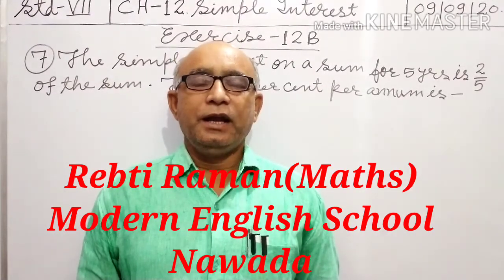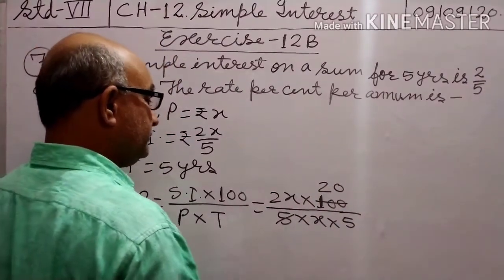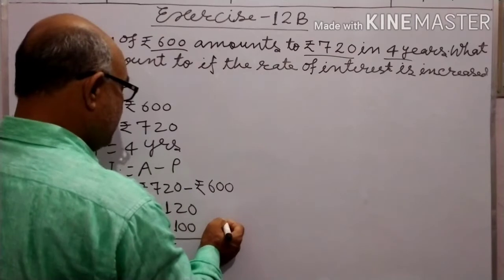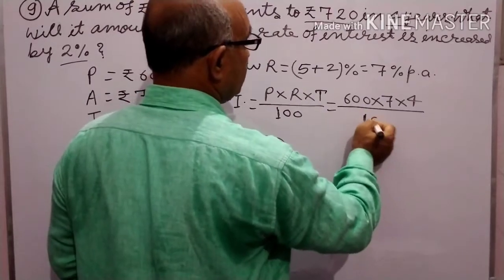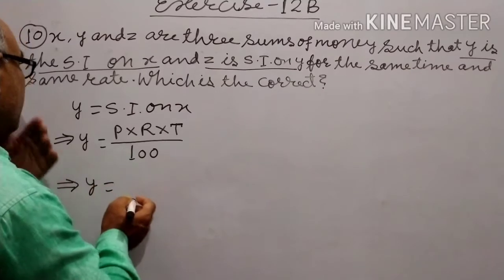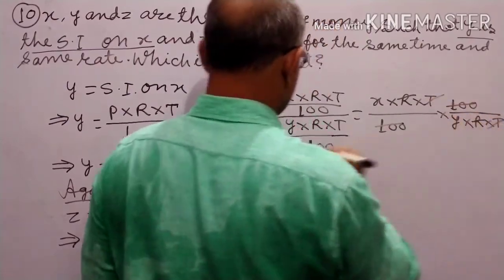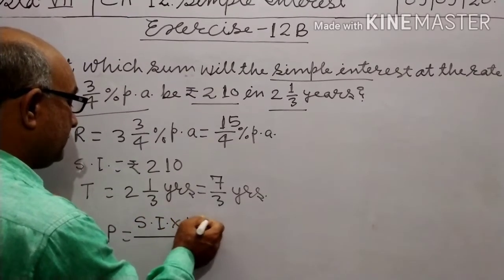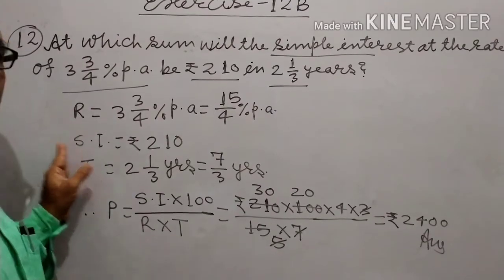Class-7th(Maths)CH-12.Simple Interest SolveEx-12B ( RS Aggarwal)P-6 By Rebti Raman